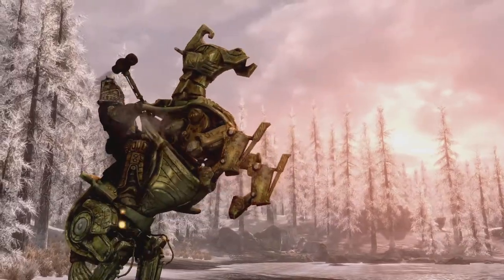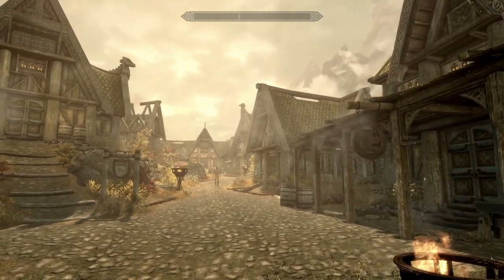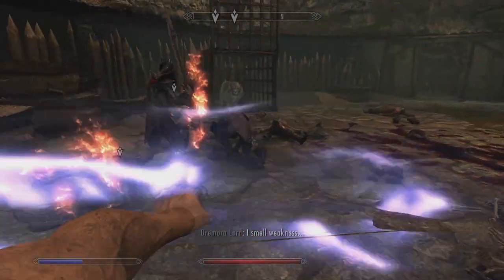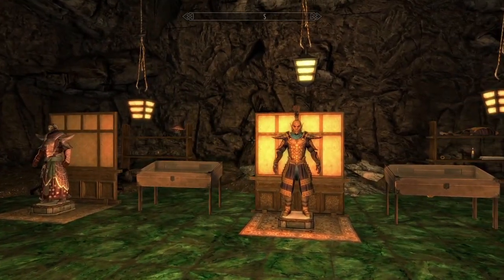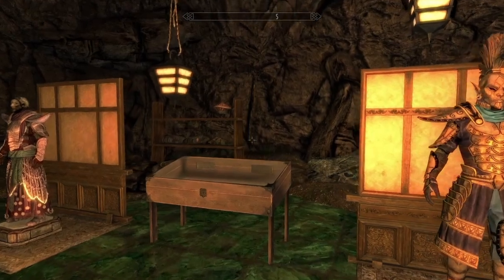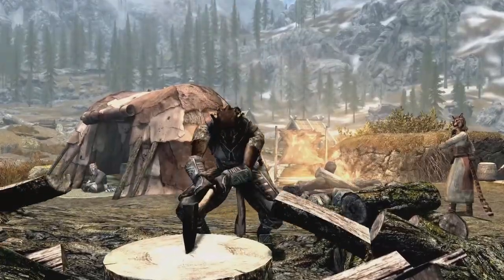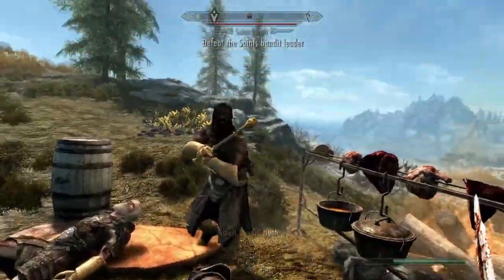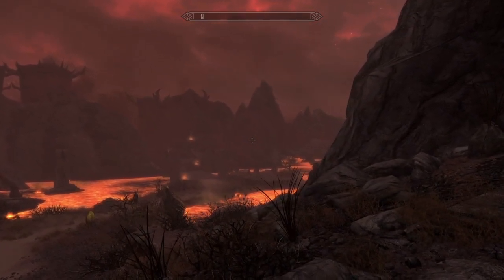The 5 BEST Features That Launched With Skyrim Anniversary Edition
Skyrim has been out for over 10 years now and Anniversary Edition is the next in a long line of re-releases. It brings a lot to the game and today we go over the 5 best features from Anniversary Edition so don't miss out!